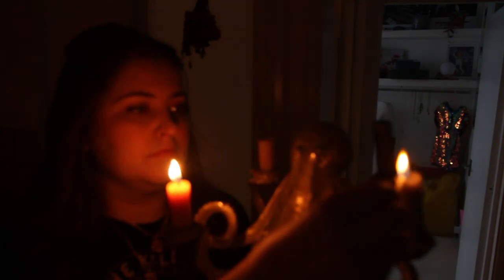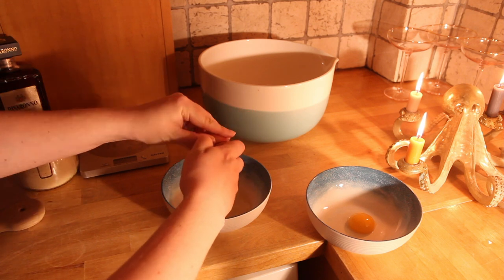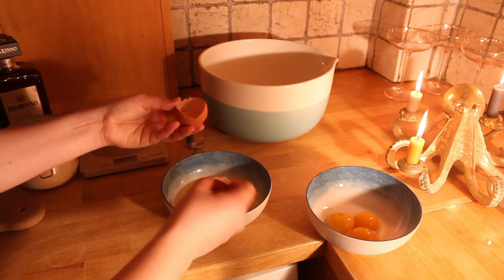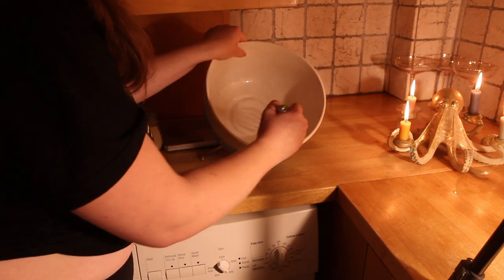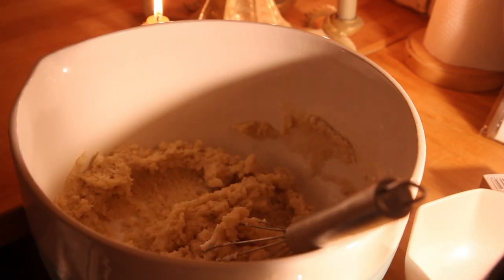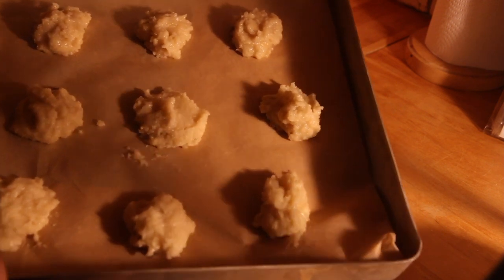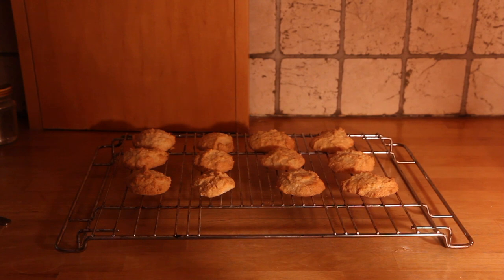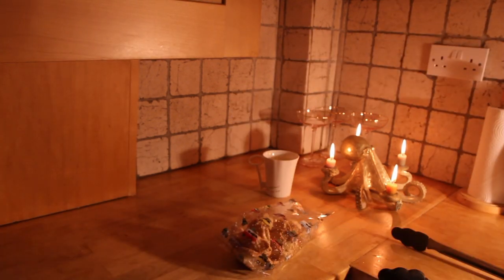amaretti biscuits 💫 easy & gluten free | vlogmas 2020 day 11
These amaretti biscuits are quick to prepare, have four ingredients and are also gluten free! Here is the bbc good food recipe that I mostly followed